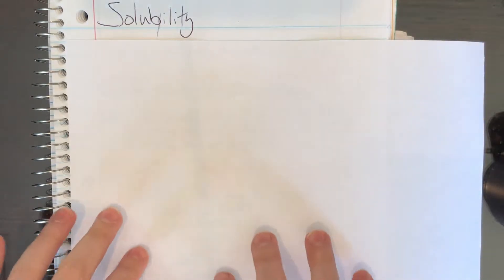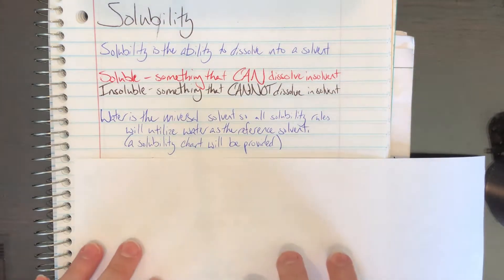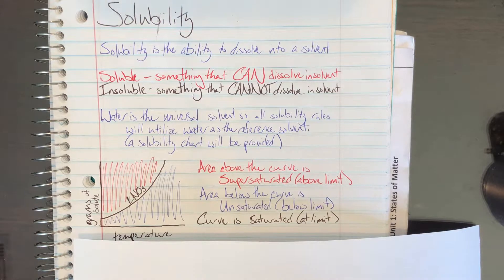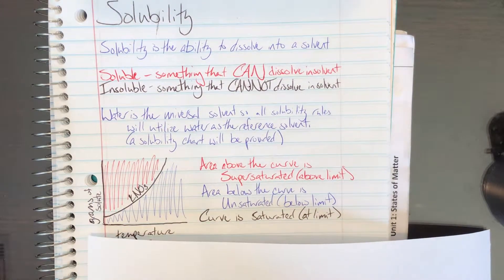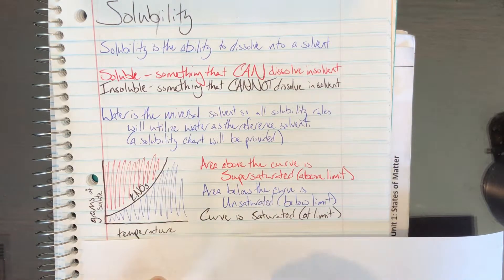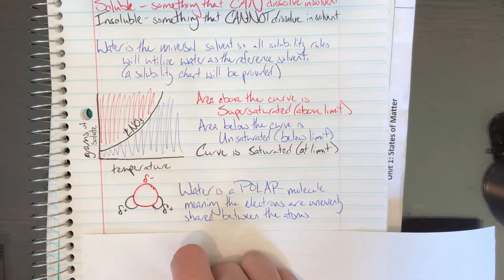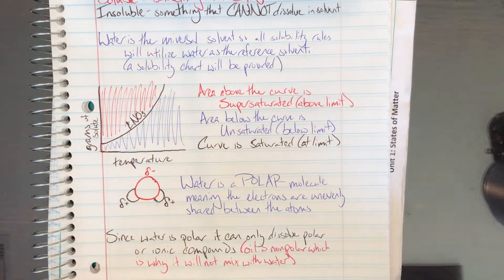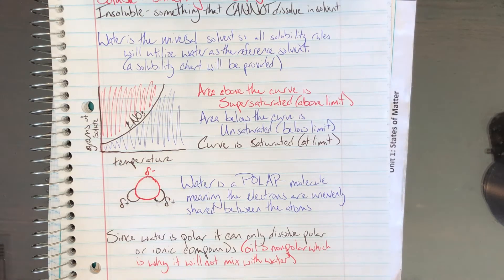Solubility concept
Solubility concept undesirable saturated and unsaturated soluble Akins high school chemistry March 2019